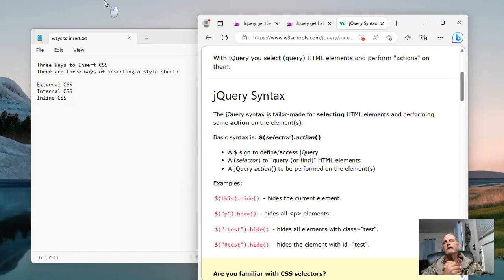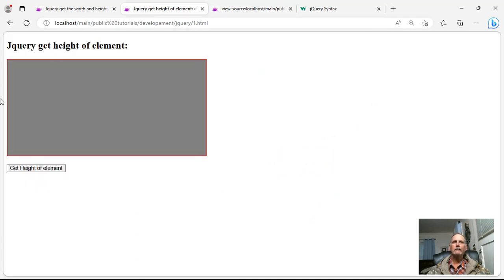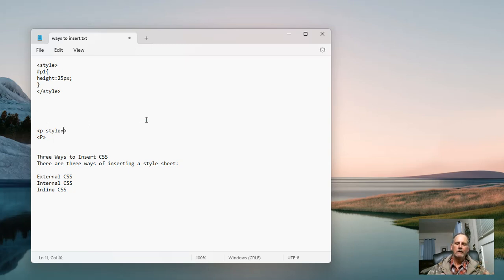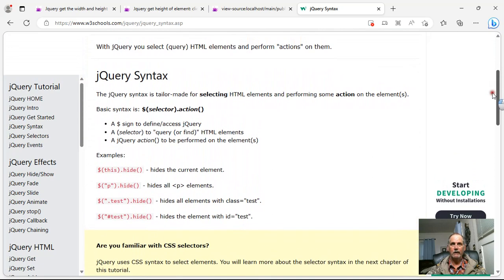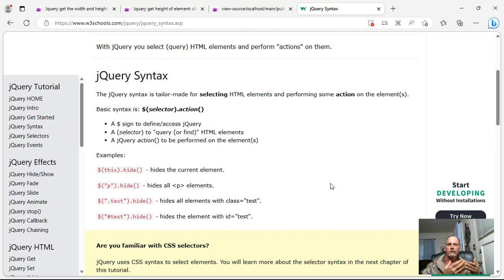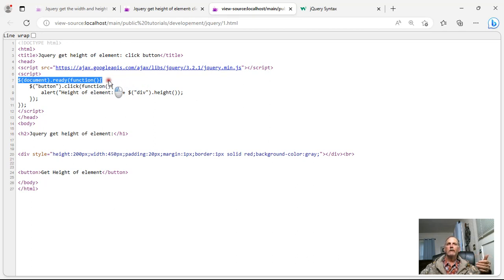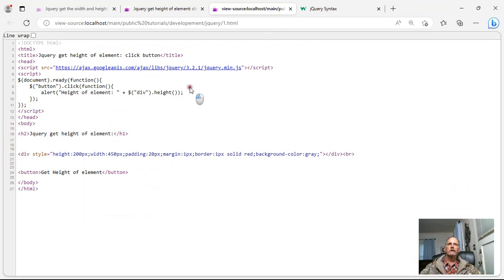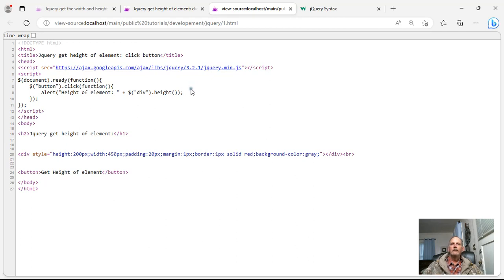Jquery get height of element on button click